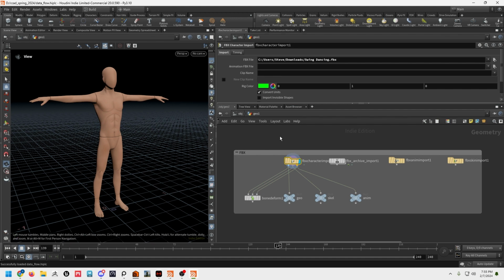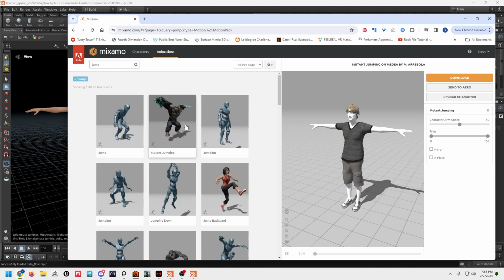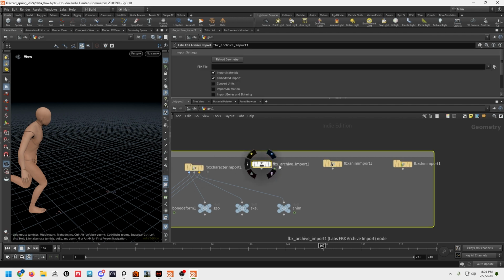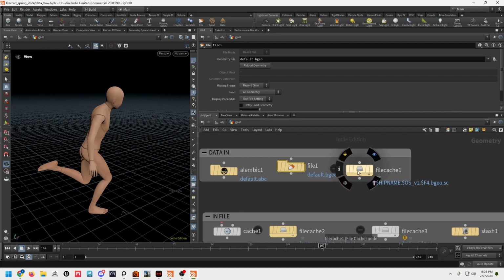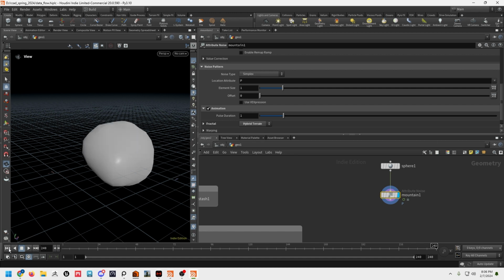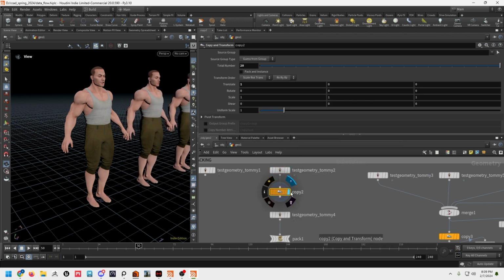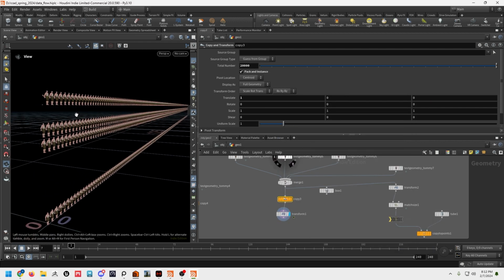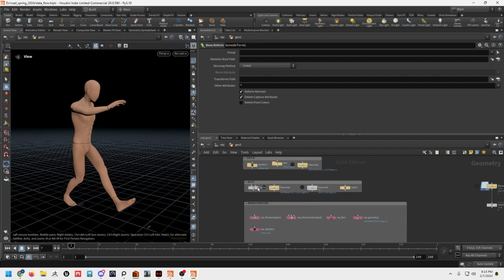Data Flow in Houdini for Beginners (or how to get things in and out of Houdini) - HIP FILE INCLUDED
Beginners video on how to get things in and out of Houdini. I think this gets overlooked in some training, so thought it might be informative. I cover -

- Caching
- Packing
- FBX workflow for characters
- Alembic

0:00 Intro
2:02 Mixamo
4:27 FBX Character Import
7:21 Data Input
11:40 File Caching
14:31 Packing/Instances
18:16 ROPs